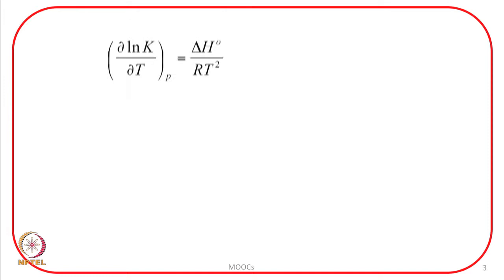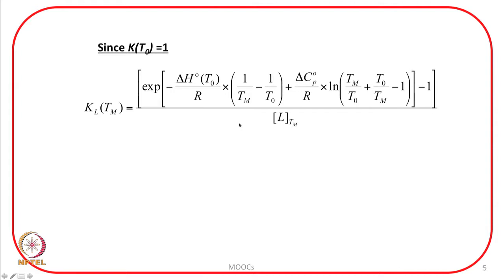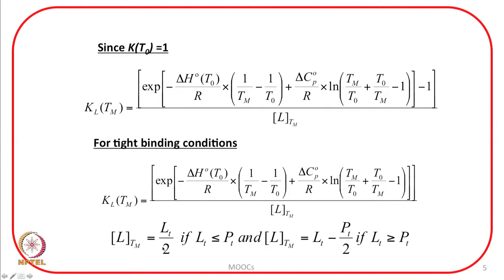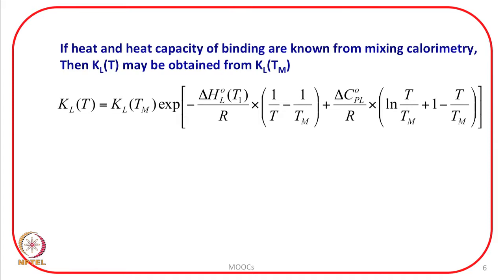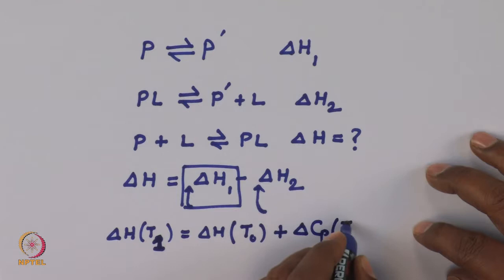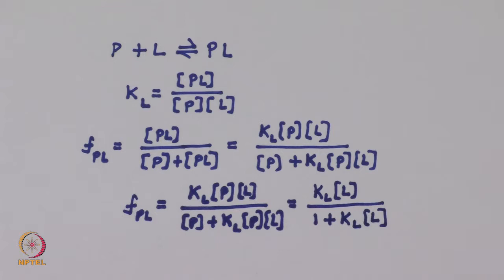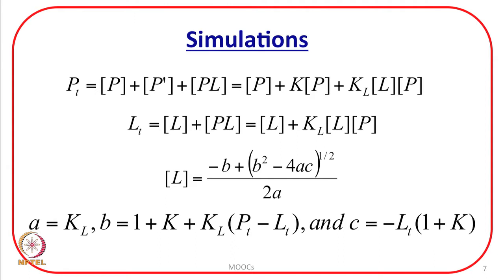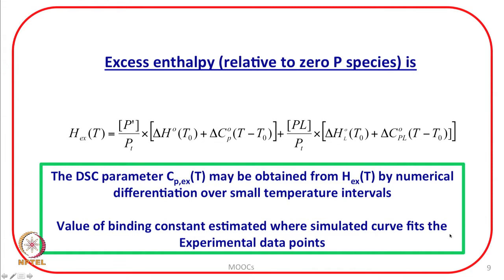Week 12 Lecture 57